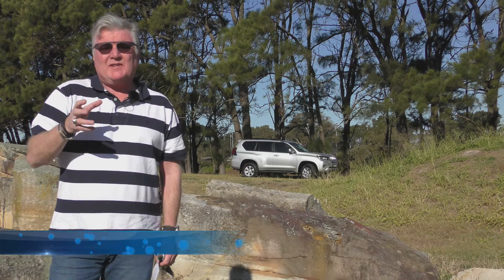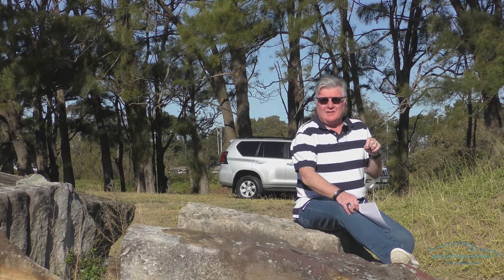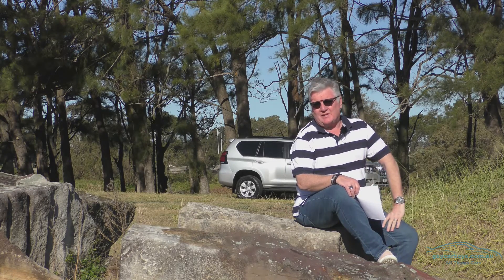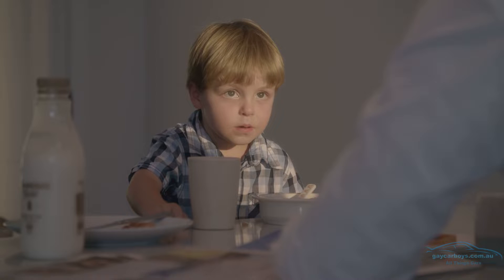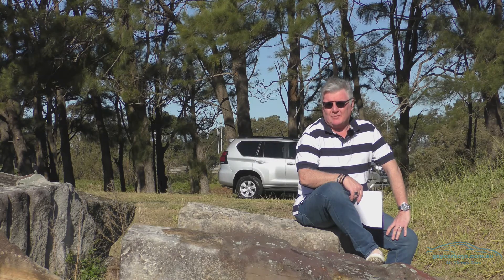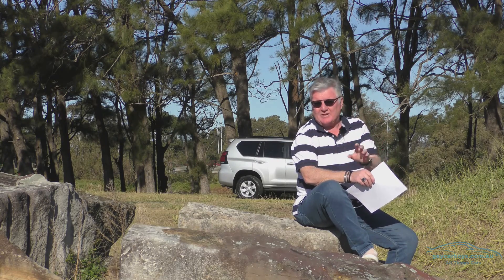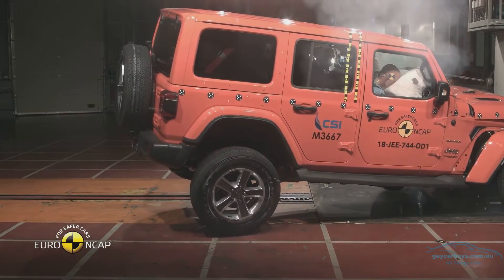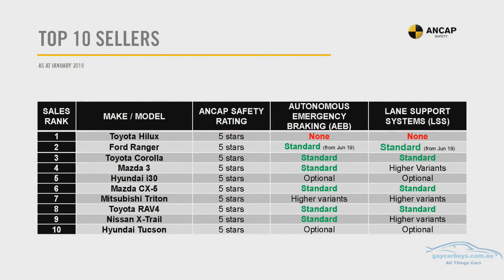ANCAP: Crash Tests and 5 Star Ratings Explained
What IS ANCAP: 5 Star safety explained
For over 20 years, ANCAP (Australasian New Car Assessment Programme) has been testing new cars for safety and crash performance. ANCAP, and its European counterpart, EuroNCAP, now have identical requirements therefore can share results. That means Australian cars and European cars are judged against the same criteria.
Each year, new cars are tested, or in some cases retested, as safety features become more widely available and datestamps updated.
Testing is assessed against 4 “pillars”: Adult Occupant Protection, Child Occupant Protection, Vulnerable Road User Protection, Safety Assist. The ANCAP website details
To achieve a 5 star rating across the range of a particular model, the base model has to be as safe as the top model.
Date Stamp:
All crash tests are now date stamped. Buyers are able to assess their needs by comparing against the criteria for that year. The ANCAP website lists all ratings listed in a searchable matrix.
Significantly,91% of fleet buyers have a selection policy. Many require a 5 star rating that is no older than 3 years. Vehicles with ratings older than 3 years would not be in consideration.
OH&S deem the car a work place, therefore becomes part of the employers duty of care.
This applies not just to truck drivers and couriers, but professionals such as doctors and nurses and sales reps who travel from job to job. In fact anyone who drives as part of their employment would fall in to this category.
Ratings will now be valid for 6 years only, after which they would then be eligible for retesting to current year protocols.
The average age of a vehicle on Australian roads is 10 years. Any of those not retested would not have a current rating.
Crash Tests:
The current crash test awareness campaign running on commercial TV shows 2 Toyota Corollas hurtling towards each other. One is 20 years old, and the other is a 2015 model.
The 20 year old car is demolished. All occupants would have suffered catastrophic injuries and are unlikely to have survived.
The 2015 car was a different story. It too was a write off, but all occupants would probably have been able to walk away. Airbags deployed, and the passenger cell remained intact.
That ad was created in the Crashlab, but similar results can happen during testing.
A recent test award just 1 Star to Jeep Wrangler. It performed particularly badly in crash tests where the floor was ripped apart. The cabin was so badly compromised that occupants would have been unlikely to survive.
Crash tests mimic real-life situations in a way that is repeatable. Every vehicle tested is rated in an identical way.
Each assessment costs $490,000 plus 5 cars. That’s an expensive exercise if the vehicles are luxury Rolls Royces at a million each.
Tests include: full front, offset front, side impact, oblique pole, and pedestrian impact. Whiplash tests are conducted separately using a seat on a rig.